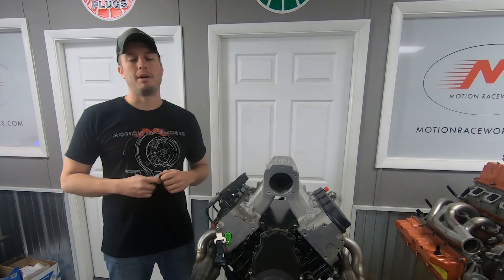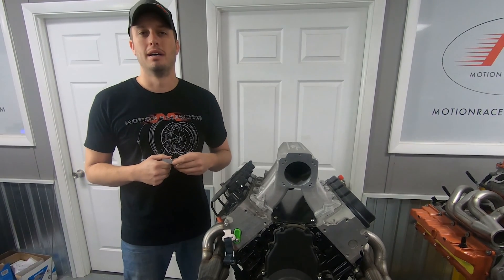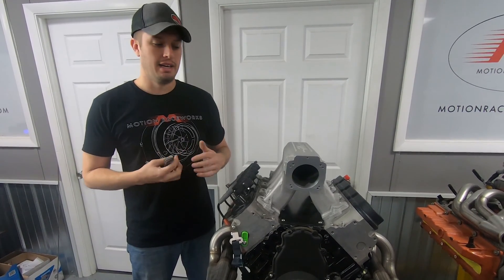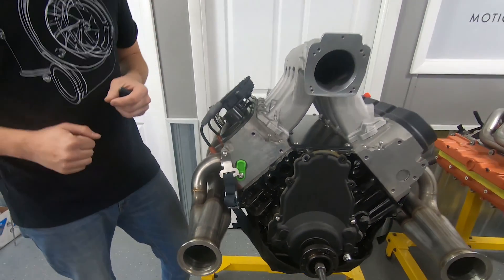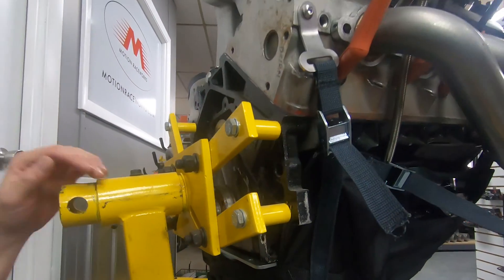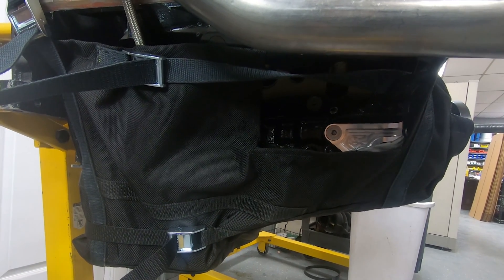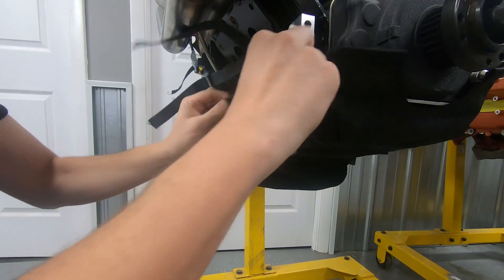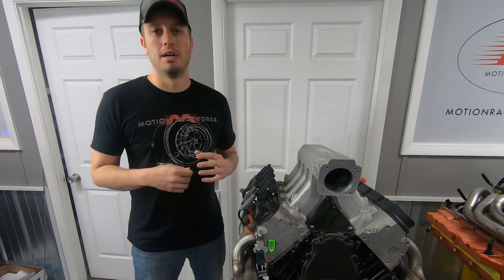Engine Diapers and Why They're IMPORTANT!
Engine diapers can be the difference between taking your pride and joy high performance street or race car home in one piece or not.  With today's technology and parts offerings it is easier than every to create 4 digit horsepower in a completely calm and streetable vehicle.  While this naturally creates a false sense of security for many versus the days of loud, purpose built, very business only race cars, we always remind customers to audit their safety gear.

Especially on these stock engine block builds and stock bottom end builds where customers are pushing factory parts way past their intended use, and also with high end builds, windowing a block oil pan, or a combination of both has become common.  We feel that in all applicable cases the engine diaper is your best defense and way to contain as much of this type of catastrophe as possible.

Motion Raceworks saw a lack or gap in the market for a proper built LS and Ford Modular fitting engine diaper so we went ahead and worked with a high end manufacturer to create one of the finest diapers available, with standard options exceeding others "optioned out" versions.

In a factory chassis, with accessories, creating a diaper that fits around all of this and is still easy to install and remove and maintenance is crucial.  Our quick release side straps, lateral tension straps, and standard kevlar vertical straps make these pieces resilient and also functional.

Watch the video to learn all kinds of interesting information about proper installation methods, as well as features of ours.

We have diapers for SBC, Modular Ford, Coyote Ford, and LS1 series with and without motor plates.  Shop this link